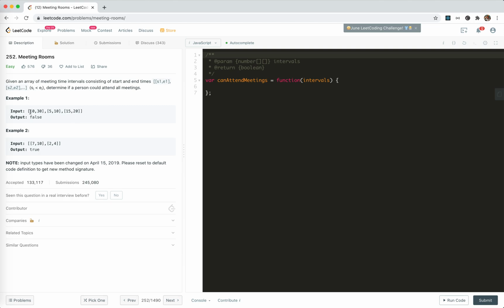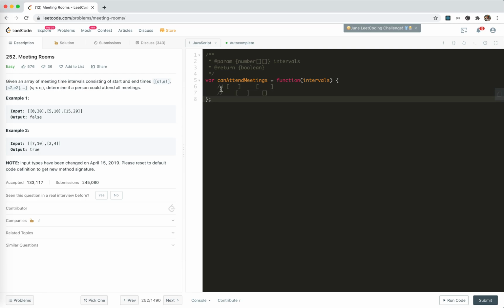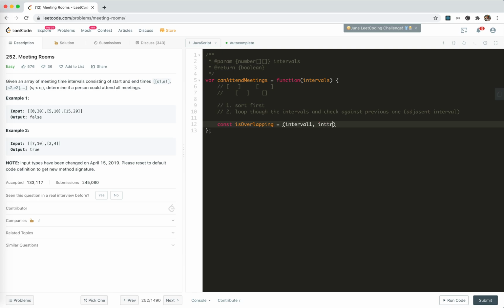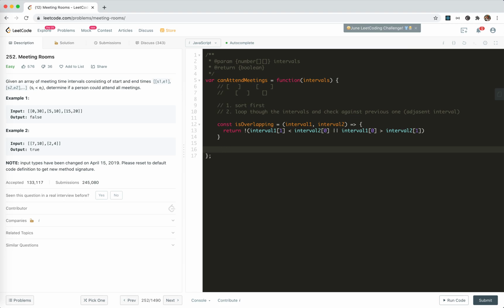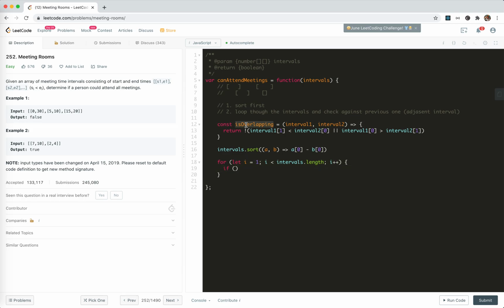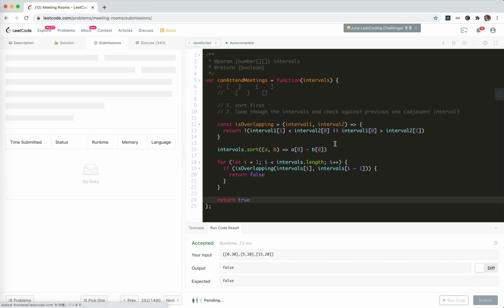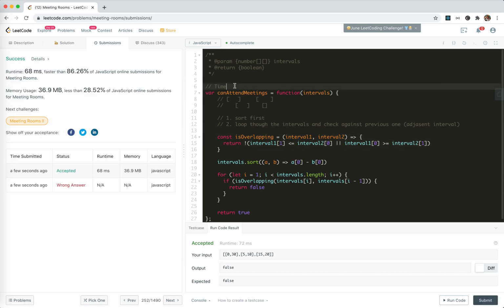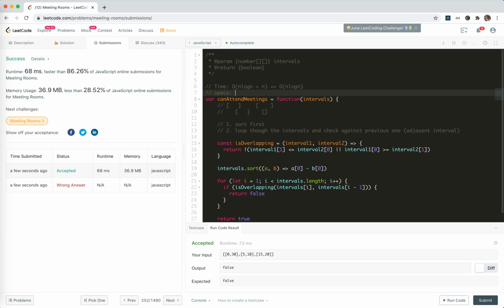LeetCode 252. Meeting Rooms | JSer - JavaScript & Algorithm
Sort first and everything becomes clear